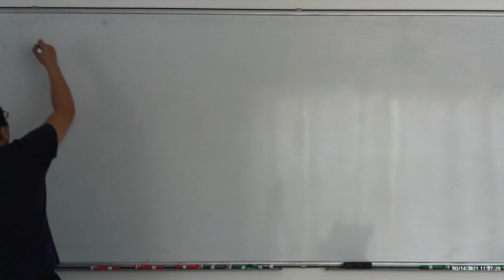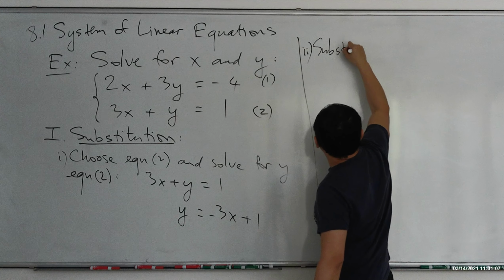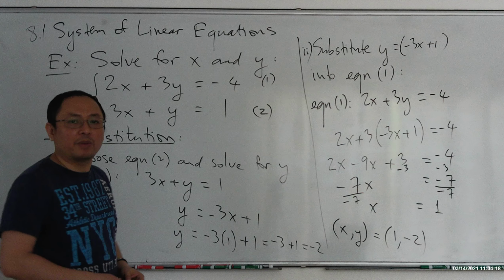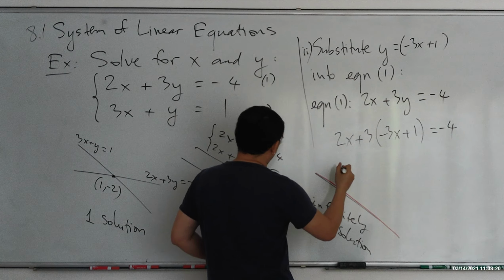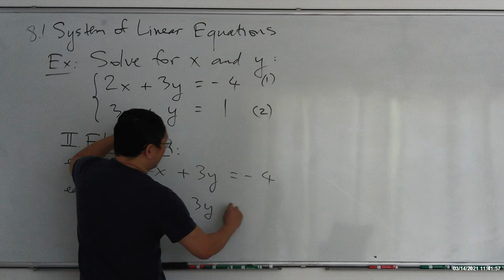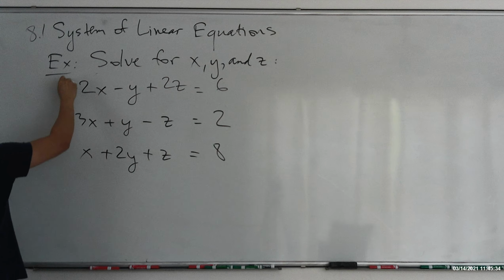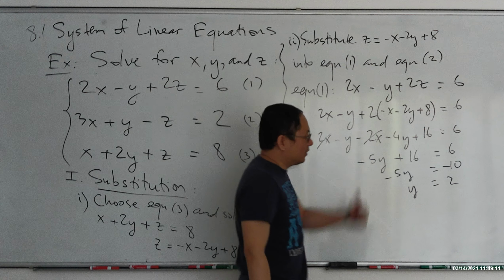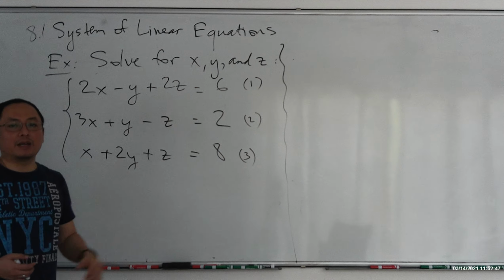MAC1105 sections 8.1, 8.6, 8.7 part1